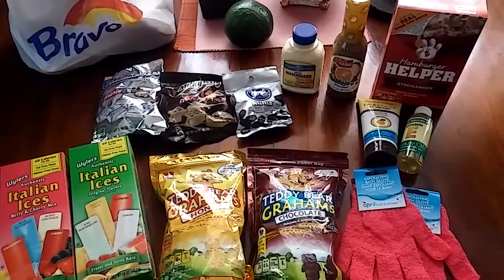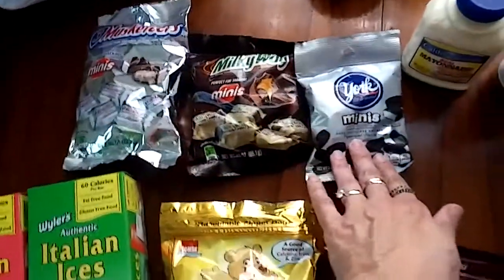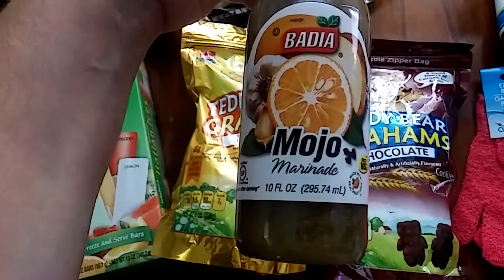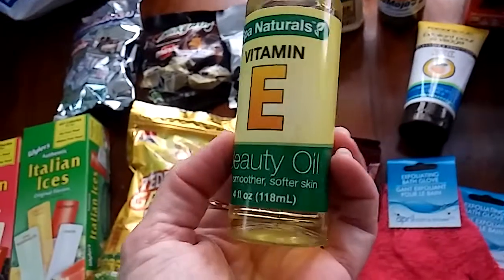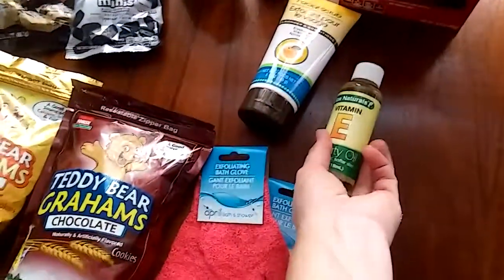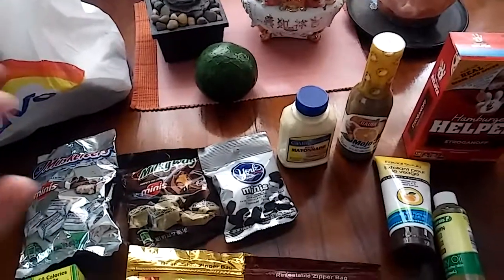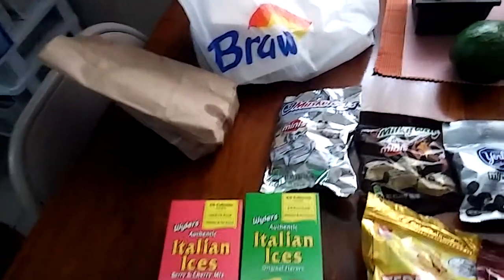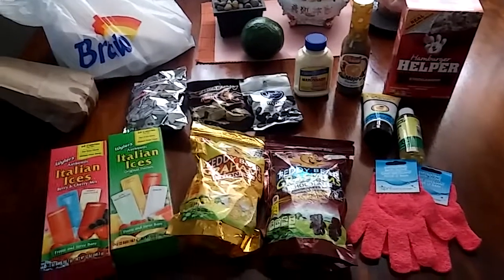Dollar Tree haul. Post hurricane 9/20/2017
Hi! Trying to get back into the regular routine. The stores are quite bare. Tfw😉👍